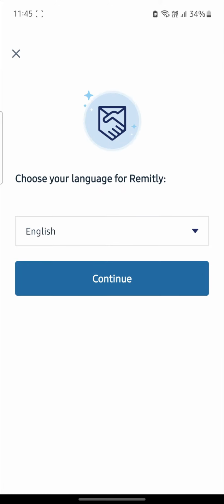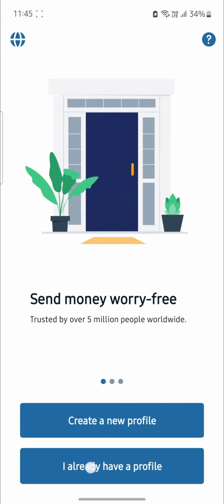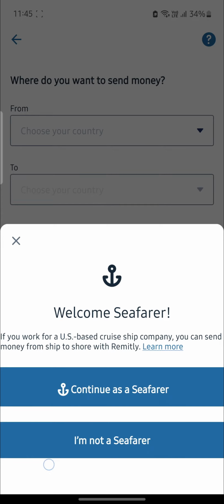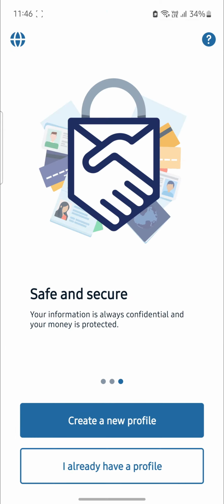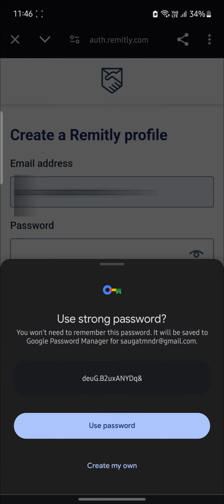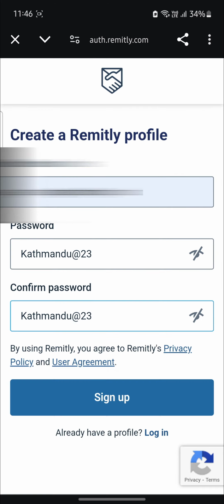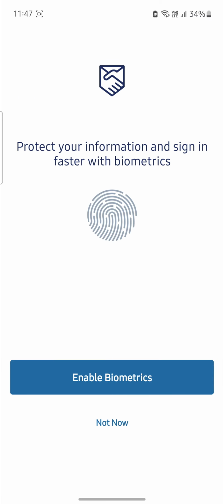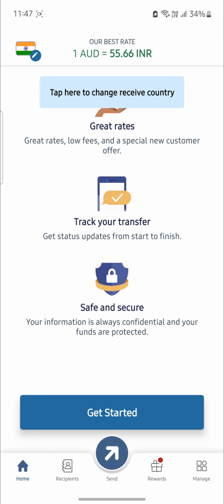How to Sign Up Remitly Account (2024) | Register Remitly Account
Ready to start using Remitly for your money transfers? Follow this simple guide to create a new Remitly account and begin sending money internationally with confidence."